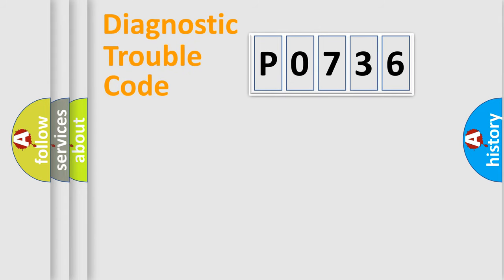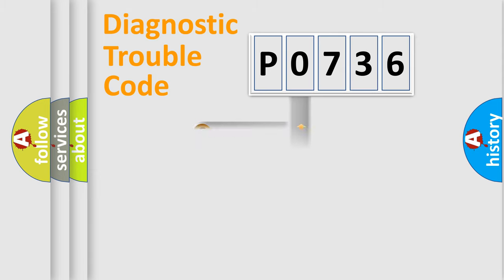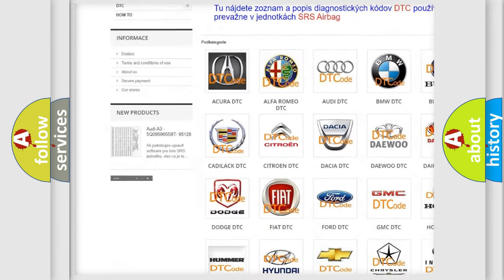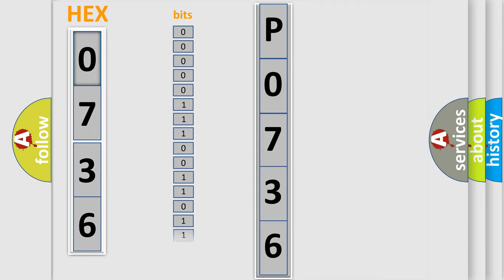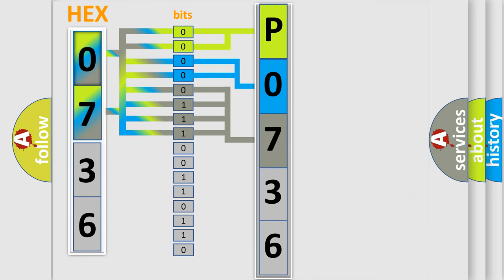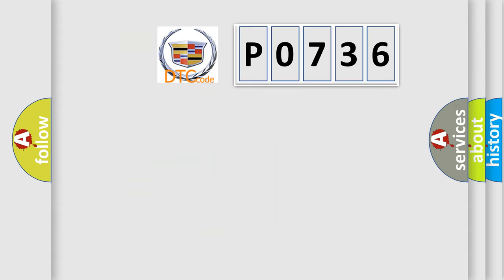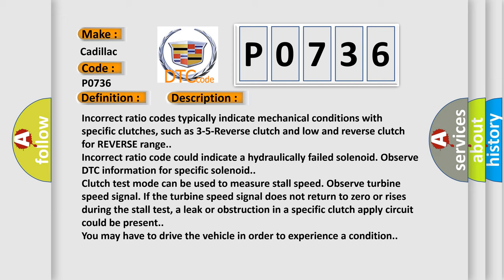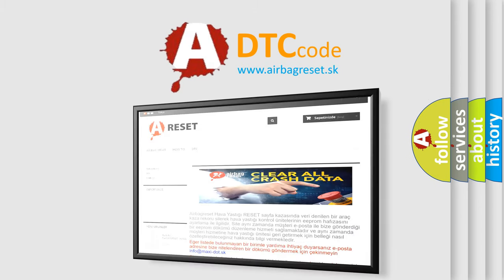DTC Cadillac P0736 Short Explanation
Contents:
0:21 Basic DTC analysis according to OBD2 protocol standard.
1:48 Insight into programming
2:58 A diagnostically understandable description of the Diagnostic Trouble Code
3:05 Basic error definition

Make:
Cadillac
Code:
P0736
Definition:
Incorrect Reverse Ratio
Cause:
Incorrect ratio codes typically indicate mechanical conditions with specific clutches, such as 3-5-Reverse clutch and low and reverse clutch for REVERSE range.
Incorrect ratio code could indicate a hydraulically failed solenoid. Observe DTC information for specific solenoid.
Clutch test mode can be used to measure stall speed. Observe turbine speed signal. If the turbine speed signal does not return to zero or rises during the stall test, a leak or obstruction in a specific clutch apply circuit could be present.